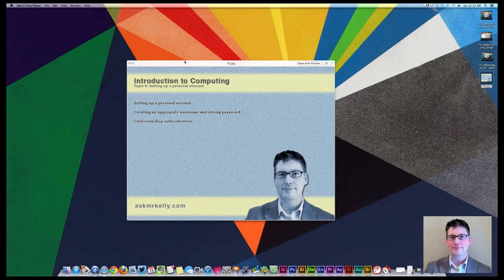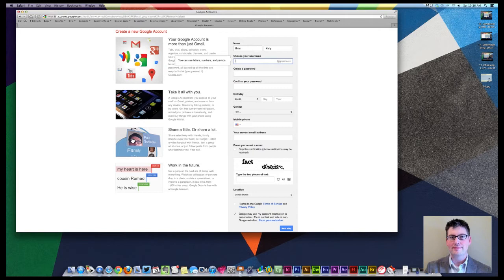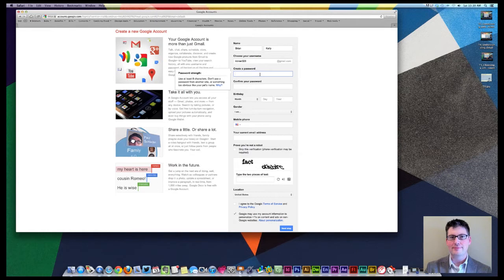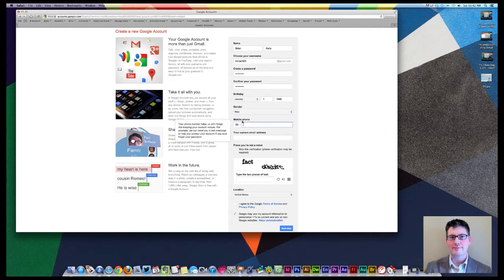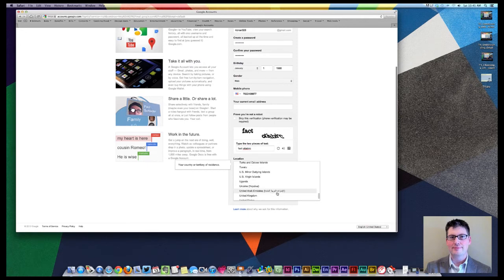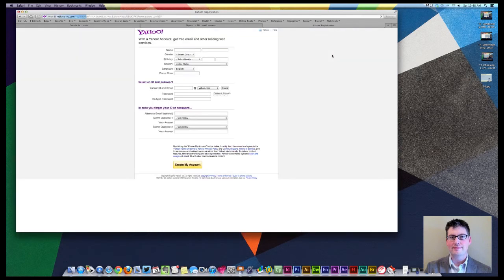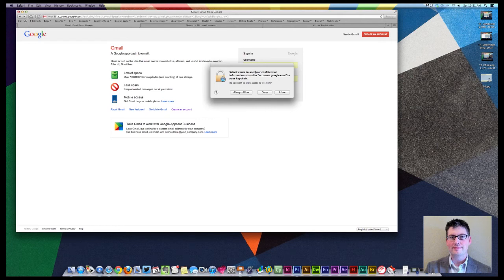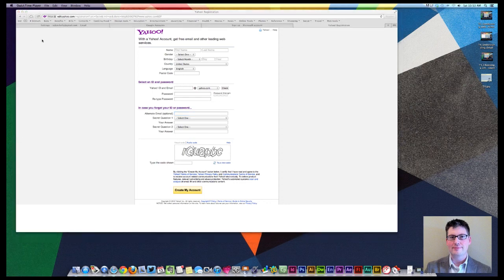Topic 6: Setting up a personal email account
Setting up a personal email account
Creating a appropriate username and password
Understanding authentication